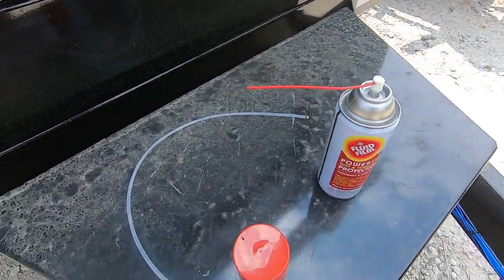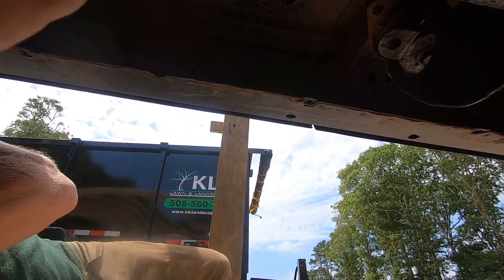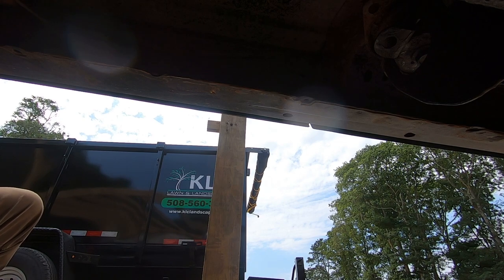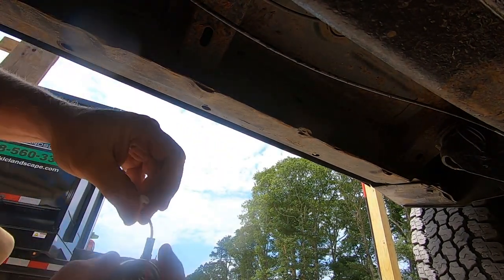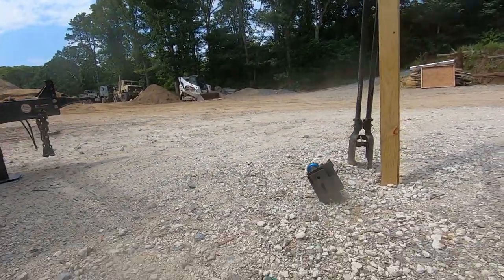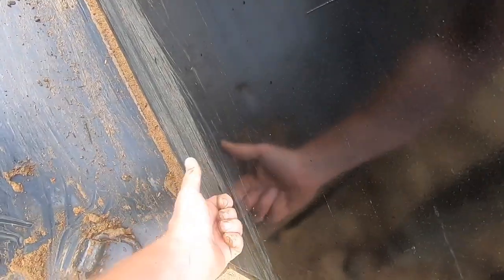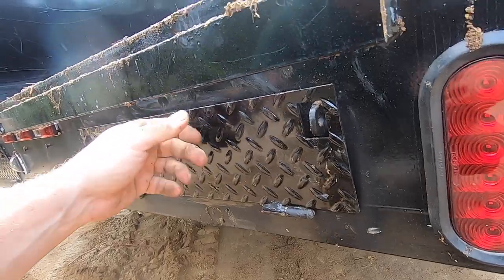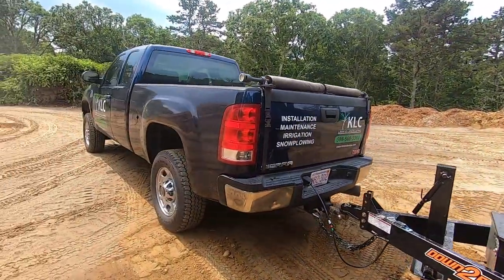HOW TO Rust Proof Your Trucks Rocker Panels and Cab Corners!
Amazon Link to the Kit I bought with extension hose

In any state from zero rust to half rusted out... this will prolong your rocker panels